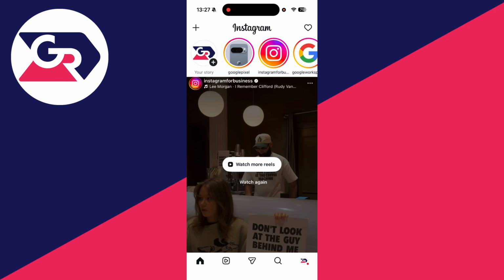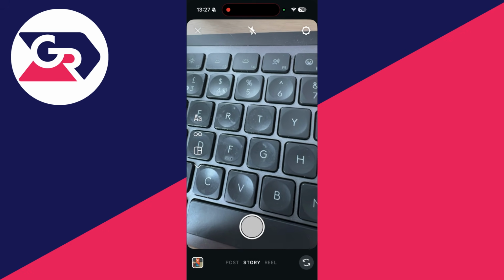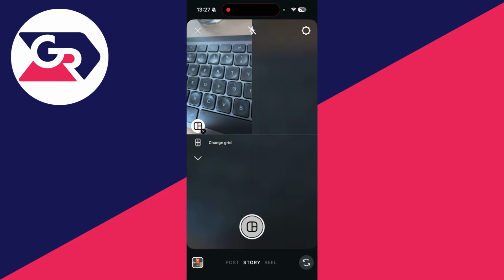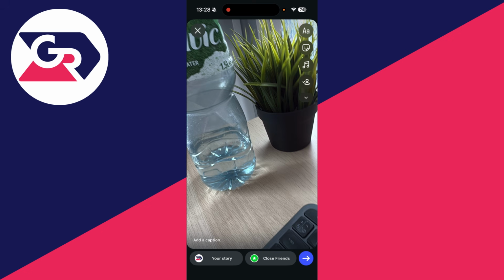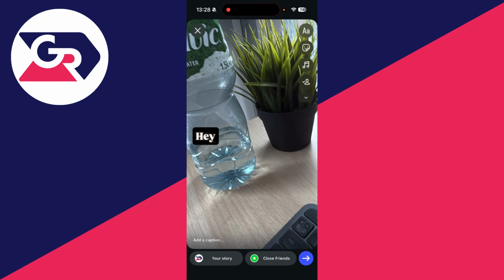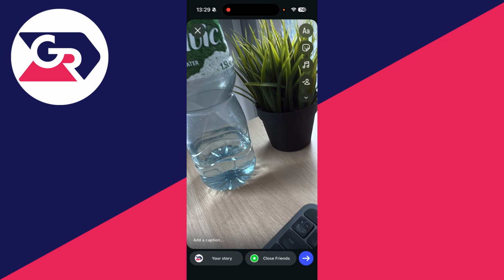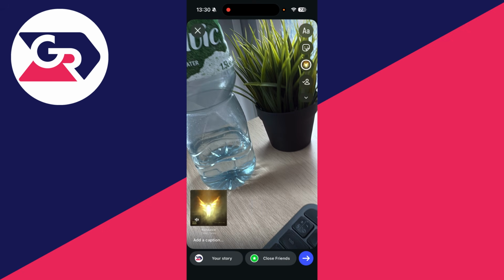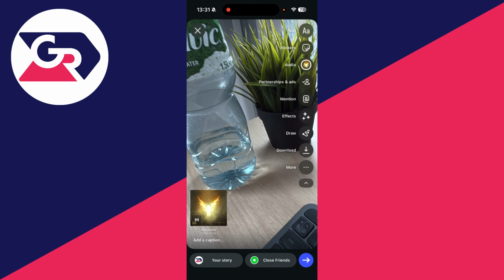How To Use Instagram Stories - For Beginners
Learn how to use instagram stories in this video.

GuideRealm